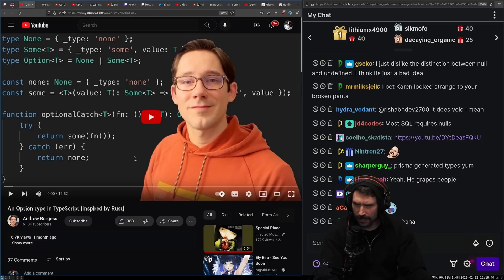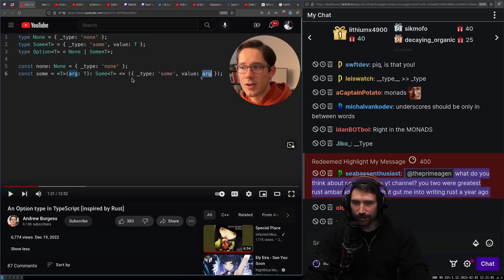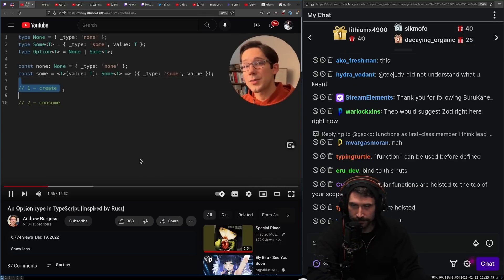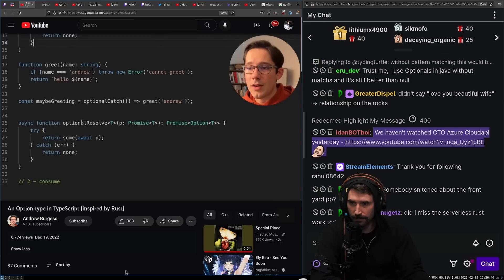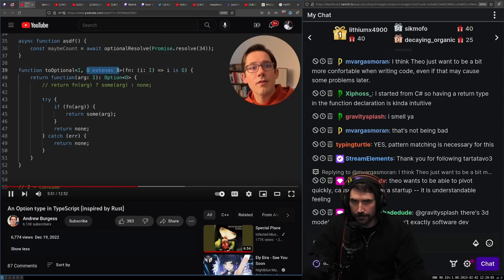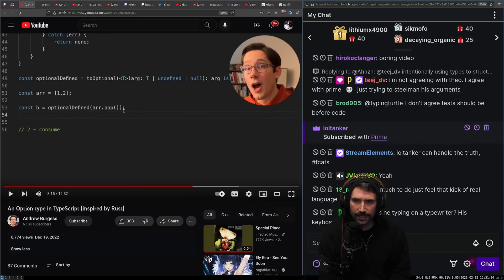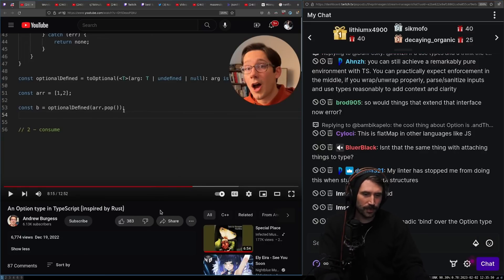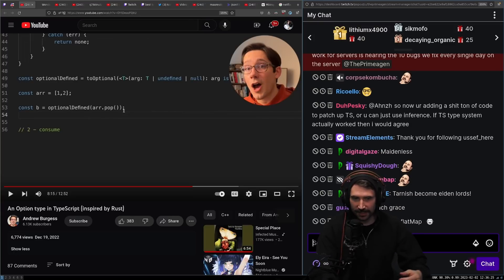Prime React: An Option type in TypeScript (inspired by Rust)